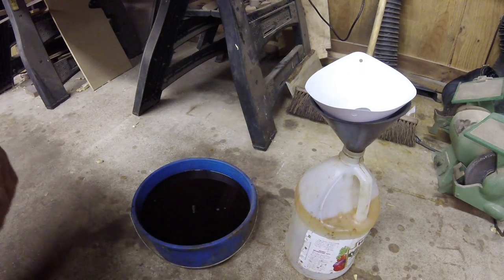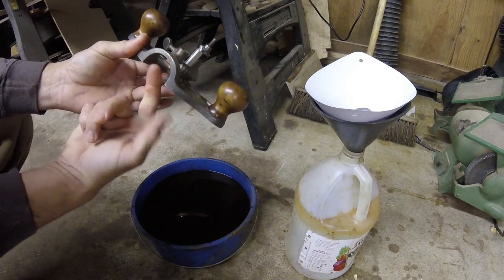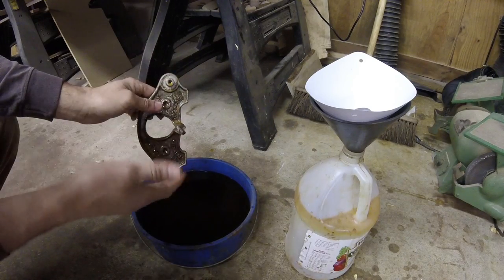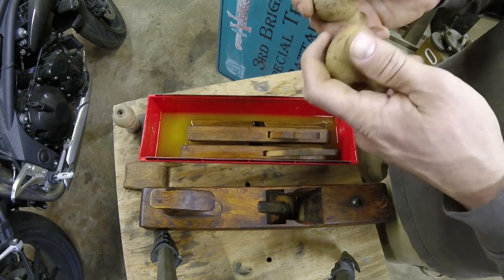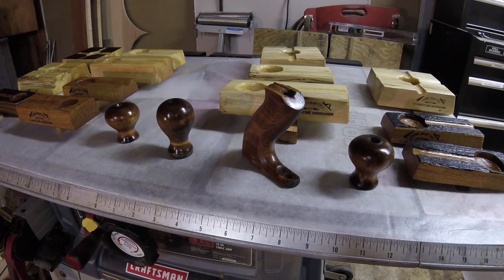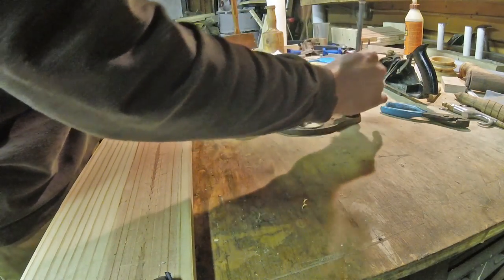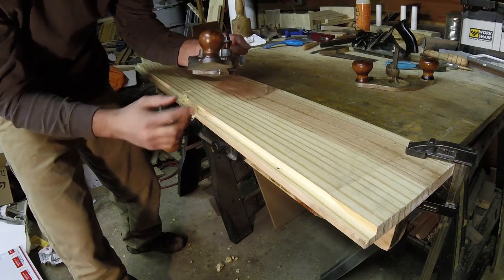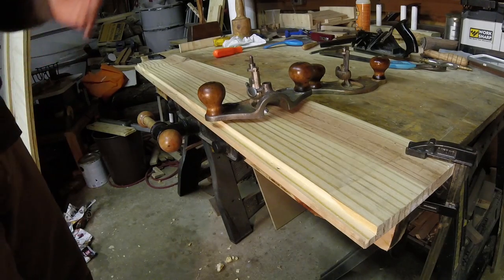Partial restoration, Setup, and Use of a Stanley No. 71, and a Stanley No. 71 1/2 router plane.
022 - I already tuned up a Stanley 71 router plane in September, but just found a 71 1/2 at a local auction that I attended.  In this video, I discuss the differences between them, as well as show a quick run through of the cleaning process.  I show rust removal, and applying an oil finish to the knobs to restore them, and a final spray on coat of shellac to protect them.  Last I show how to set it up and use it to clean up a rabbet cut, on a project that I'm working on.

Table saw: G1023S
Miter gauge: Incra
Table Saw Blade: Tenryu Gold Medal
Bandsaw: Grizzly G0513
Lathe/12” Disk sander: Grizzly G0462
Jointer: Grizzly G1018 w/ Byrd Shelix spiral cutter
Planer: DeWalt DW735 w/ Byrd Shelix spiral cutter and Wixey digital planer gauge
Drum Sander: Delta X5 16/32
Spindle Sander: Grizzly G0538
Scroll Saw: Powermatic Model 95
Router: Bosch, DeWalt
Band/corner clamp: MLCS 9012 Woodworking Merle Multi Corner Clamp
Hand Planes: Too many to possibly track
Hand tools: Too many to list, Mac, Craftsman, Proto, Pittsburg